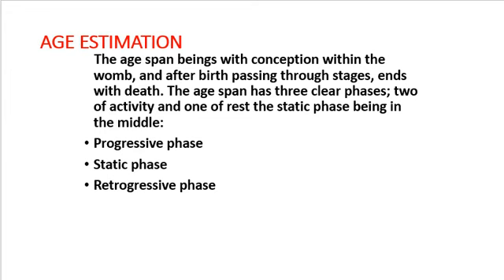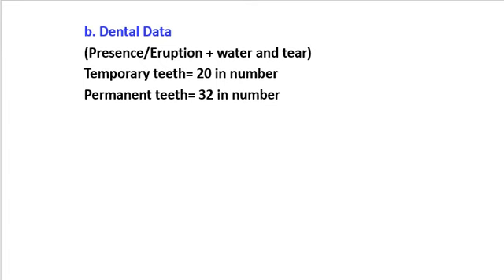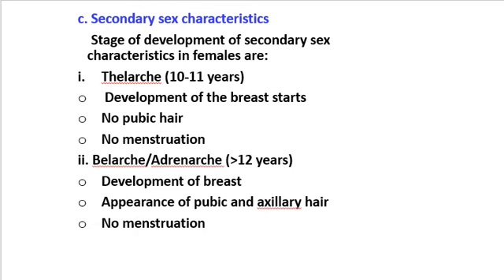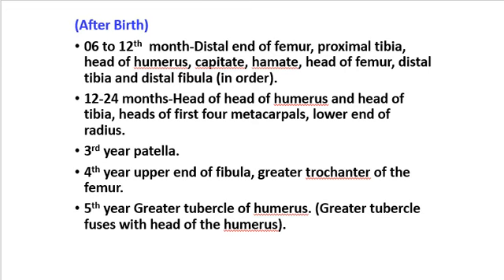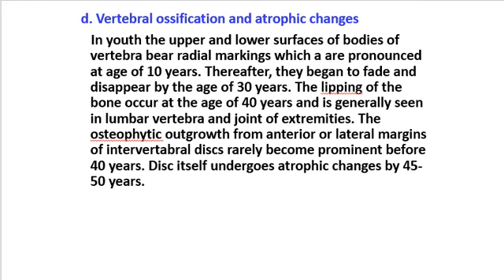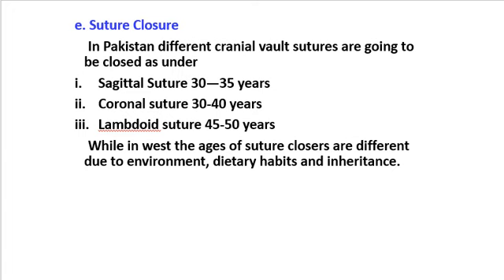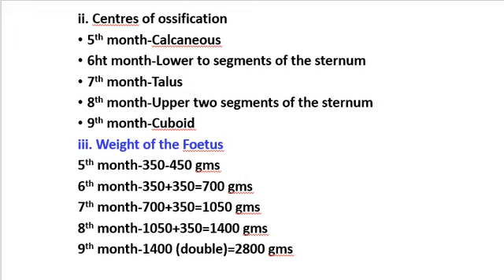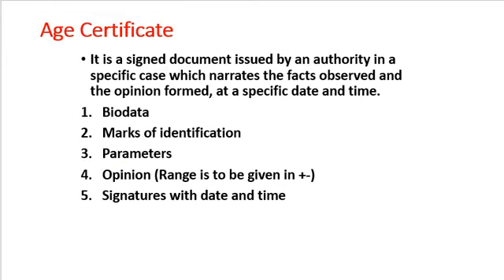Age estimation by Prof Dr Ahmad Saeed class 3rd year Lecture 15